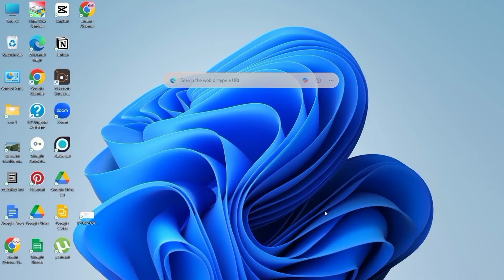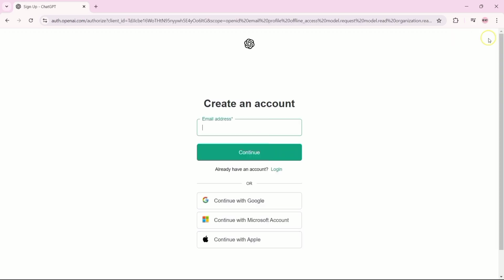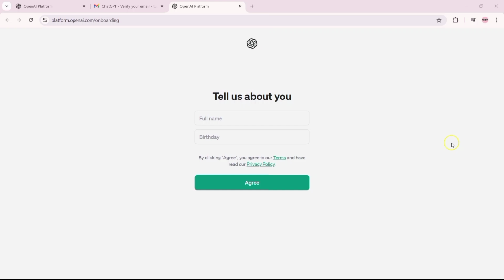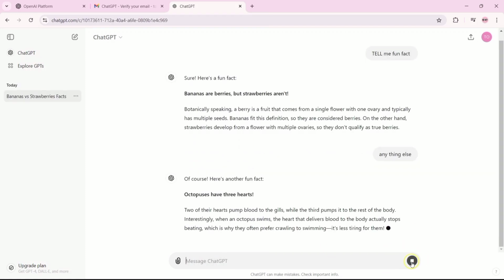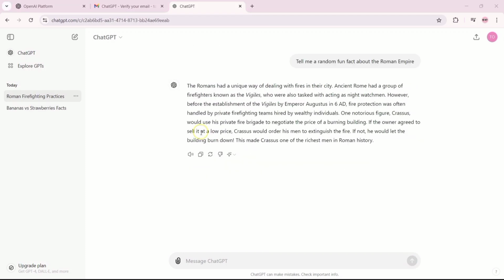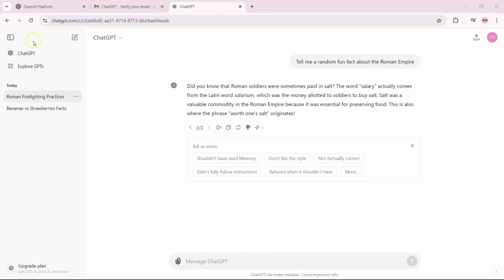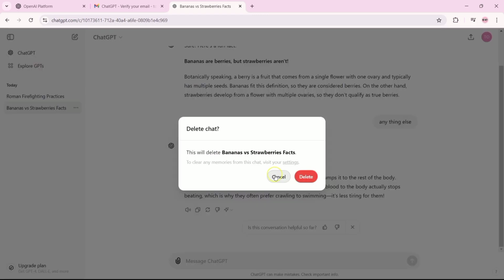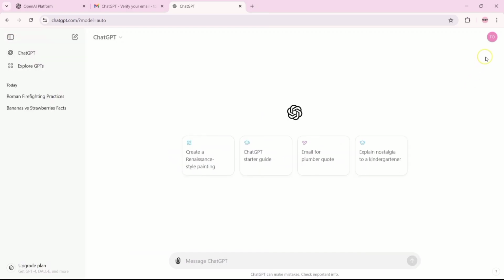How to Use ChatGPT Effectively | Full Guide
Discover how to use ChatGPT effectively with this comprehensive guide. Learn tips and techniques to maximize your interactions, get accurate responses, and make the most of this powerful tool. Whether you're seeking information or creative assistance, enhance your experience with these practical strategies!